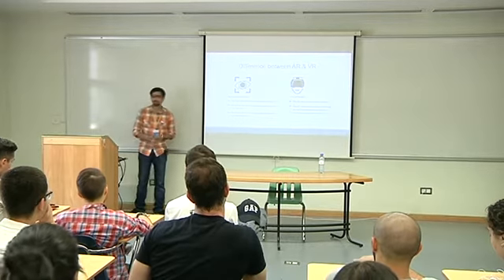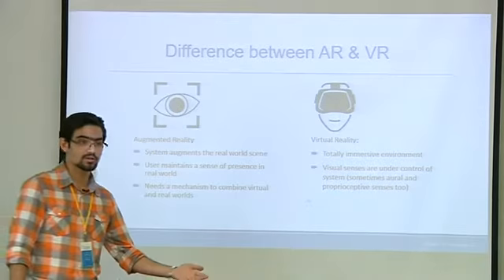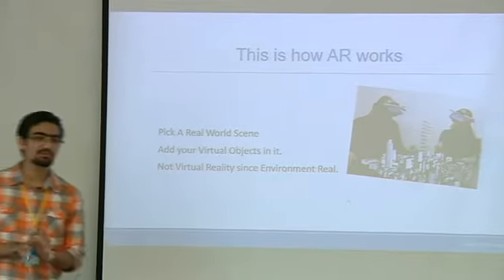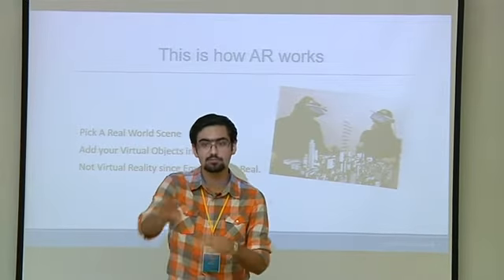Augmented Reality Technology / Image processioning : Aryan Behzadi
Արիան Բեհզադի